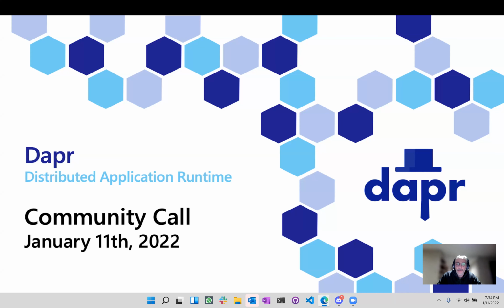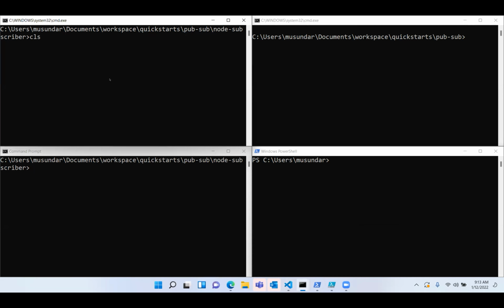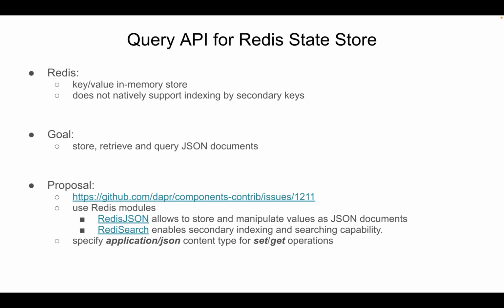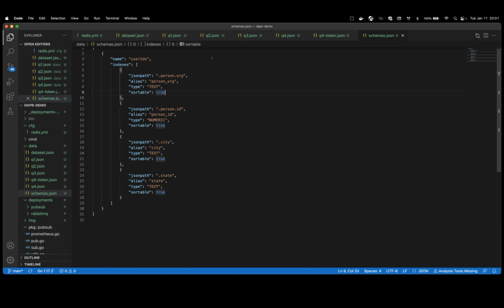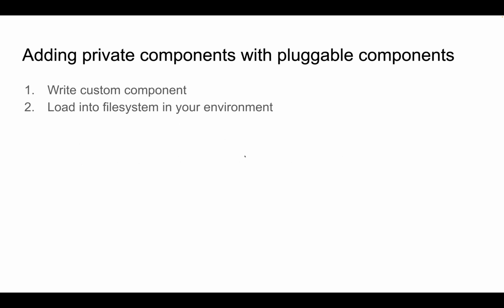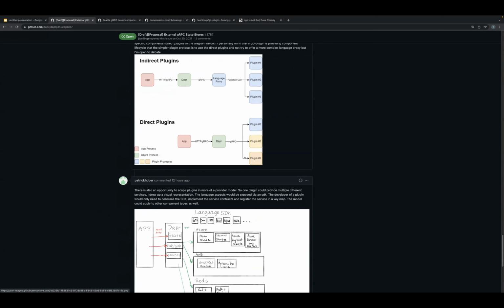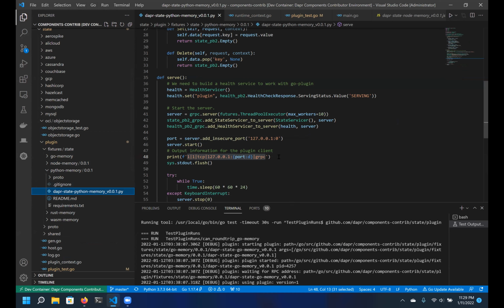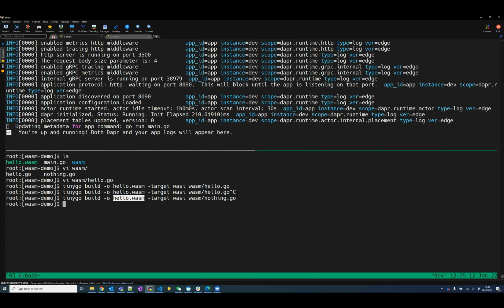Dapr Community Call 53 - 1/11/2022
Agenda:
00:00 Welcome
01:05 New Azure Event Hubs Pub/Sub Component
16:44 PoC: Querying Redis State Store
32:51 Discussion: Pluggable gRPC Components
1:00:44 PoC: WASM HTTP middleware